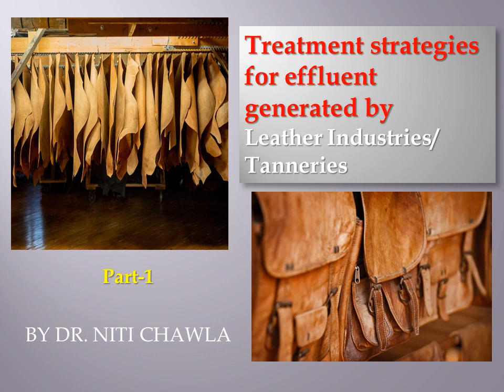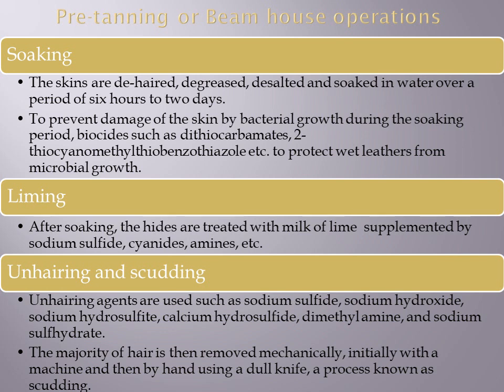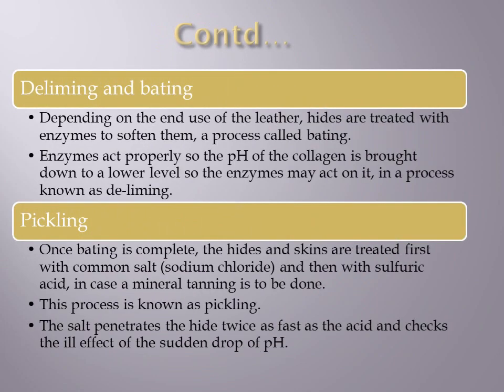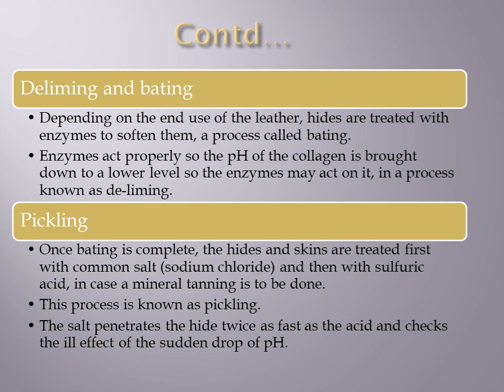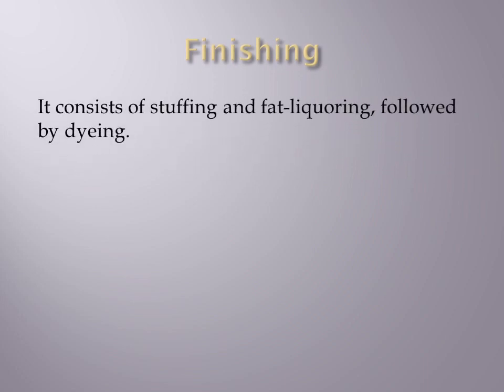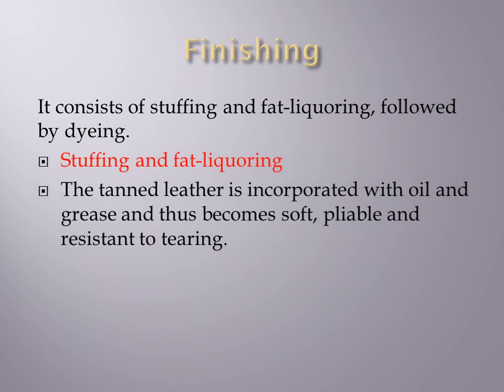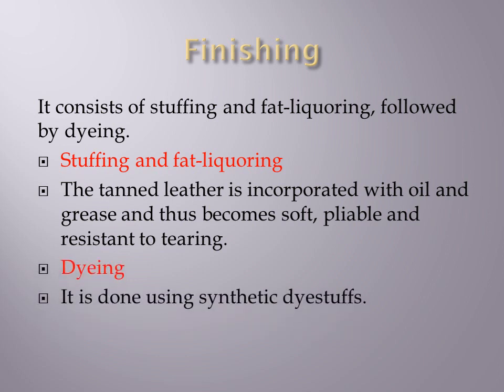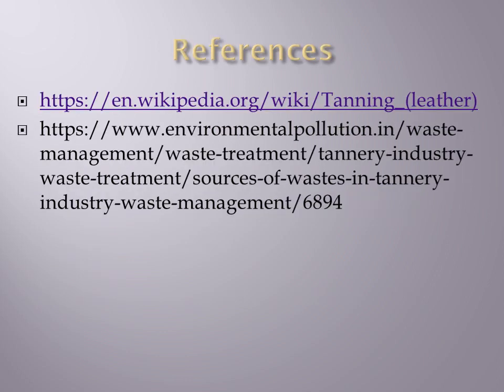Treatment strategies for effluent generated by Leather industries/Tanneries